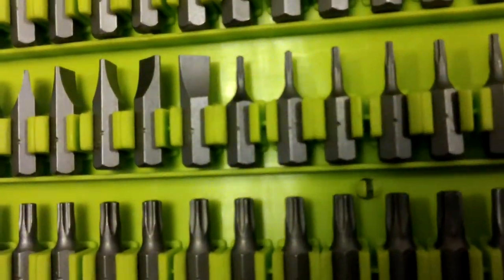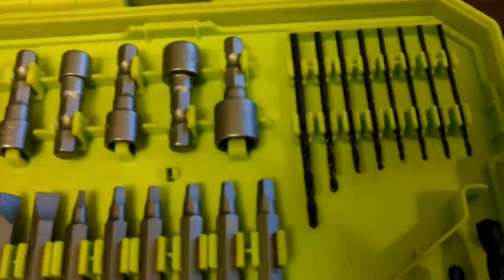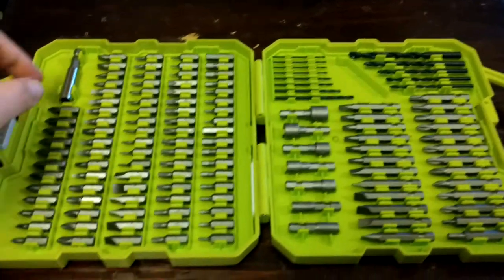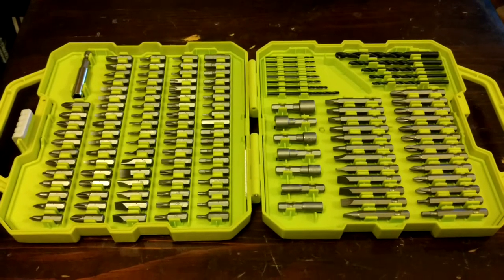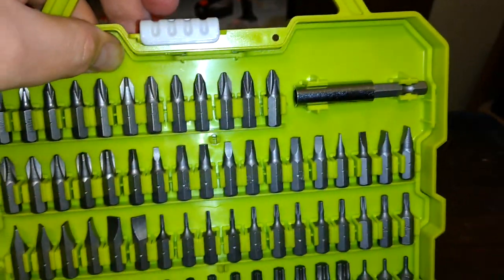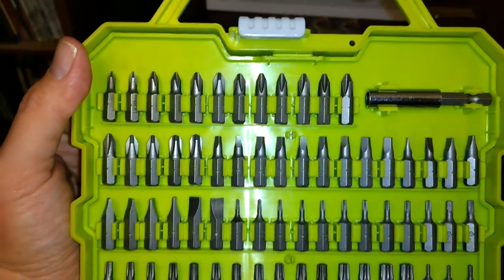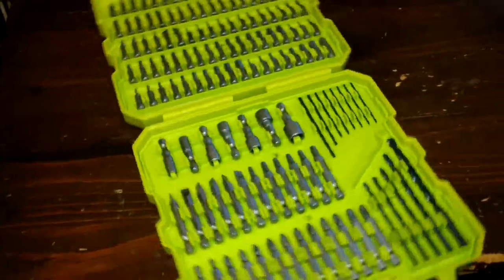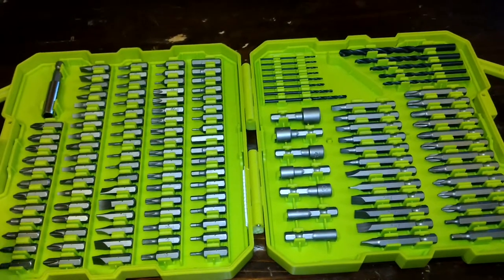Ryobi Drill Bit Kit Tour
I now have a ton of Drill Bits thanks to this Ryobi 130 Piece Drilling And Driving Kit.